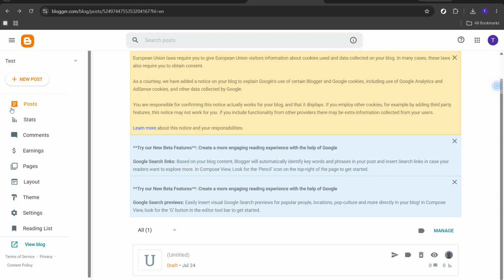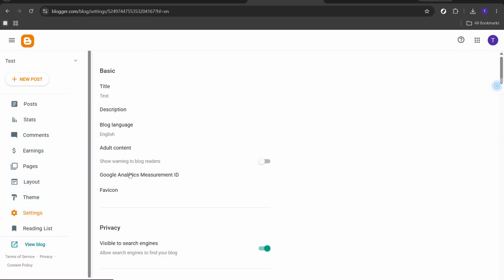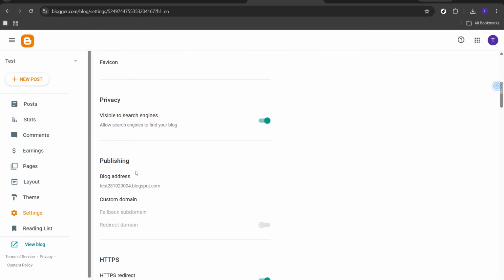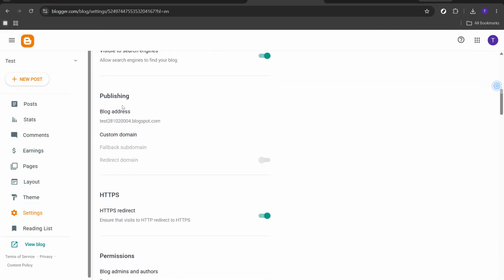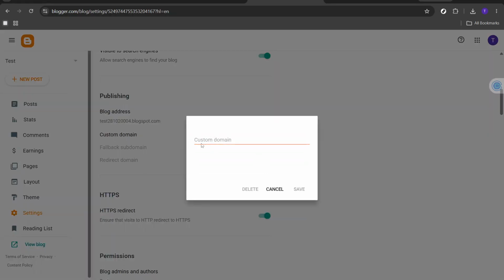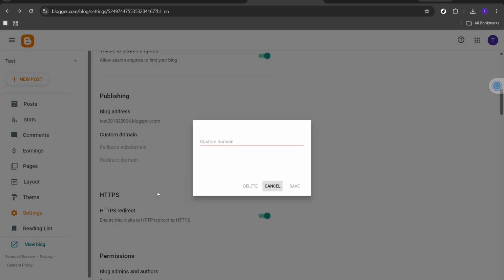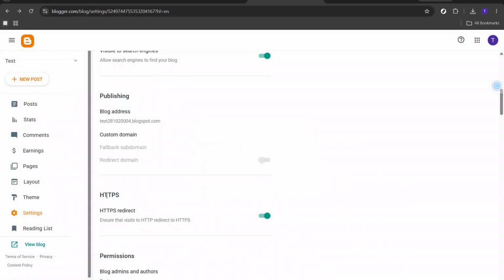How To Fix Redirect Error In Google Search Console For Blogger